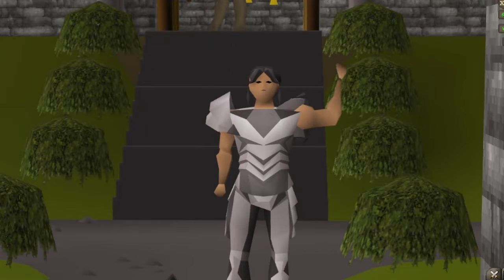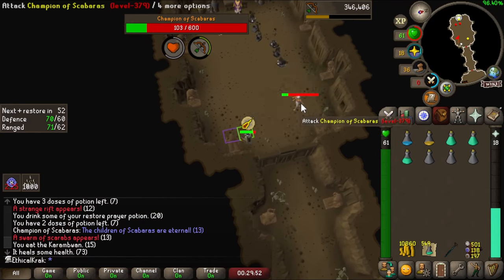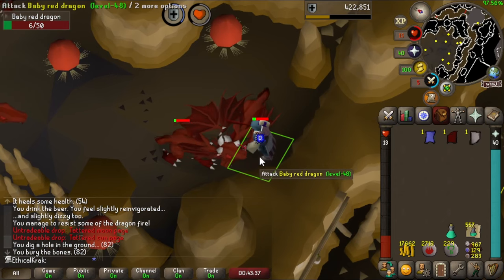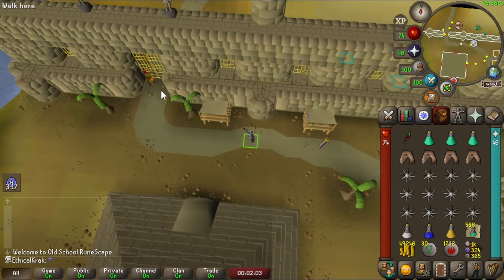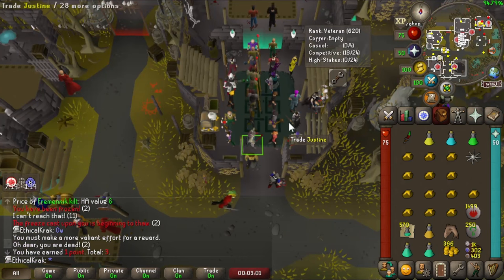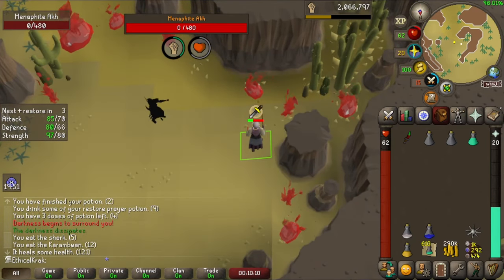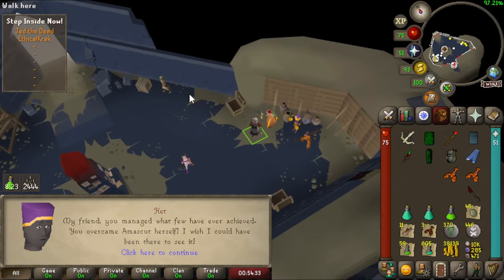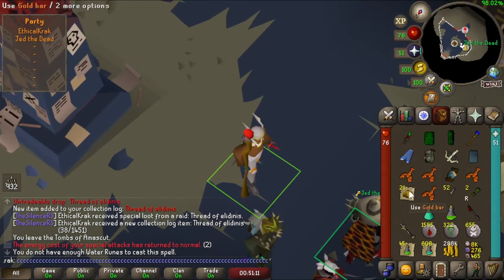Bone Crossbow UIM vs Raids III... [EK4]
My Oldschool Runescape Ultimate Ironman which I play without storing any items outside of my inventory. Enjoy!